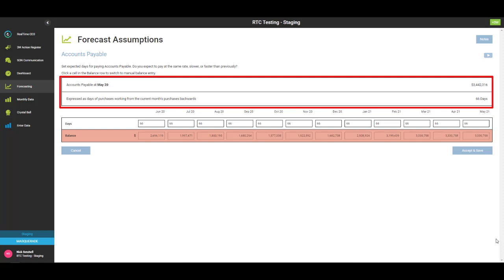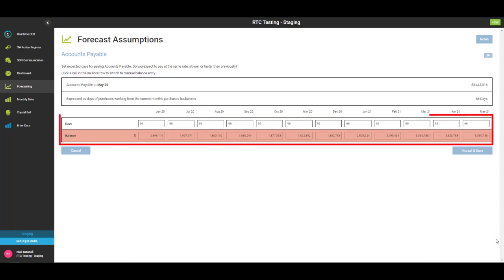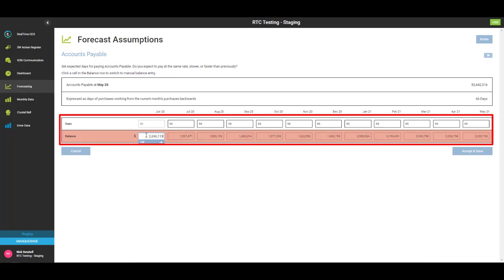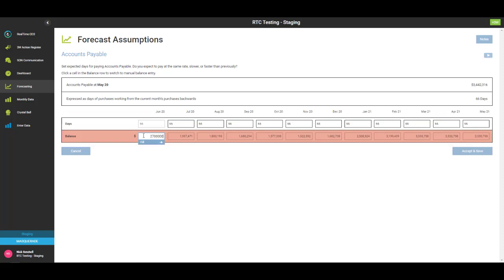05 AP forecast tutorial